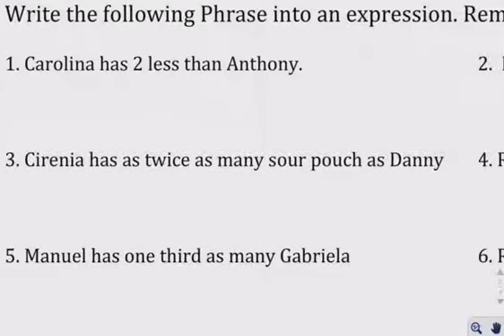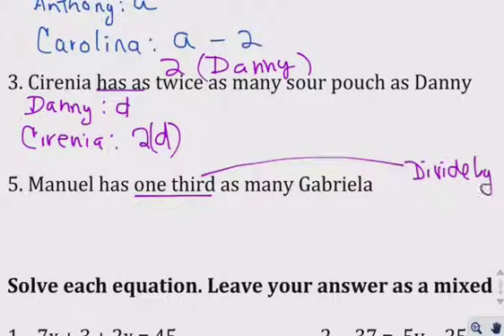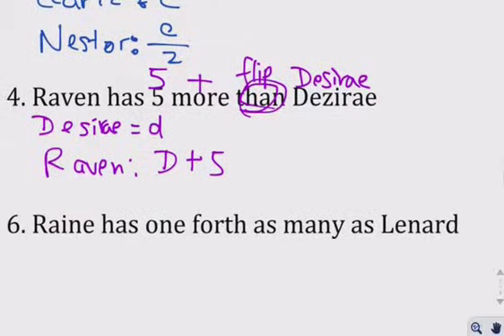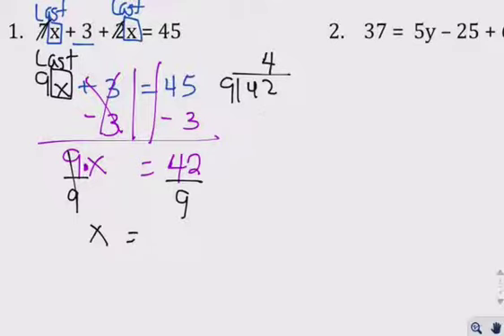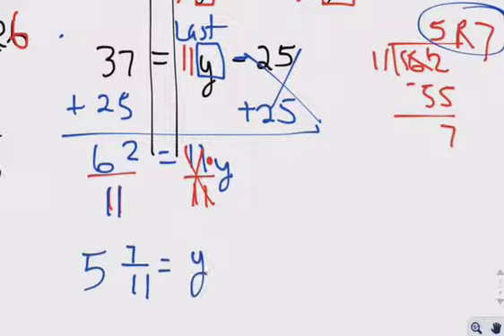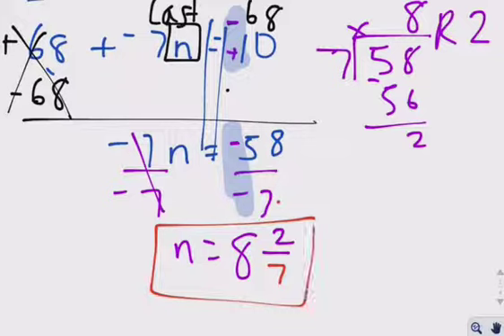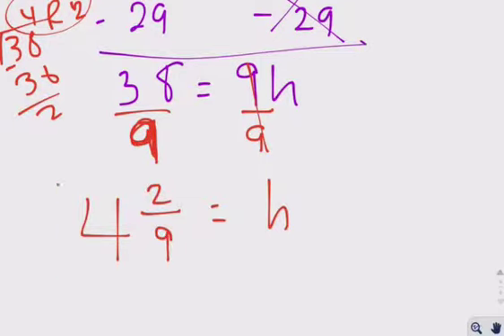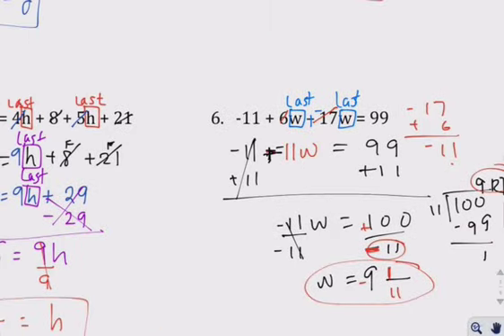HW Ch 1 1 combine like terms